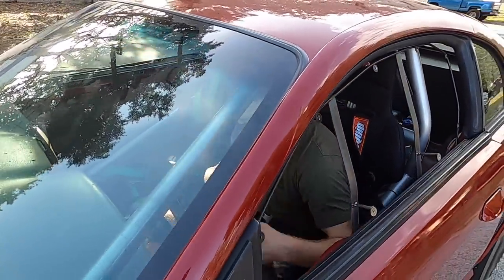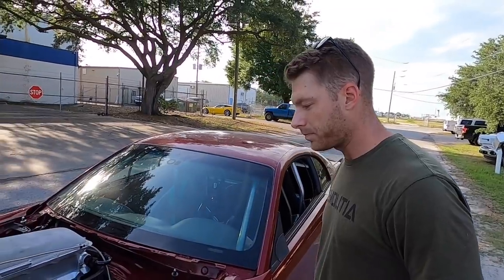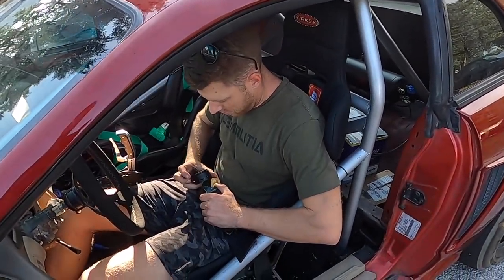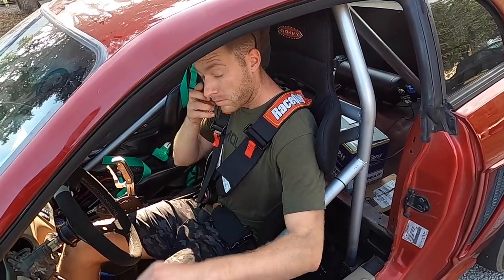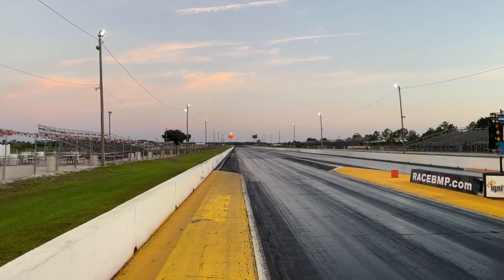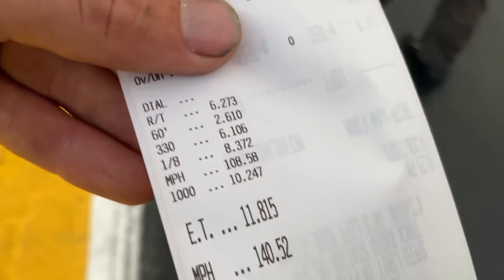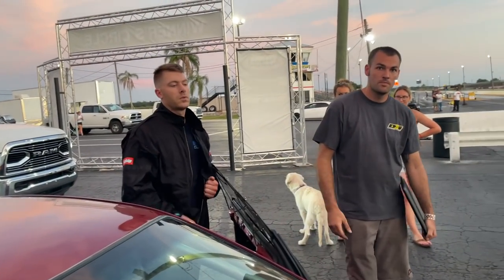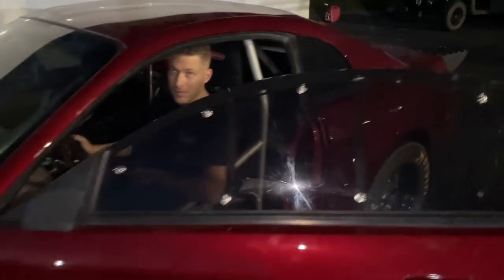FAIL: Testing at the Track... Pass: Testing on the Street... Car Is Headed to Race Week Hurt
Testing on the street went great, at the track. not so much. Excuse me being a noob, I'm learning quickly and want to show you guys the raw footage, I'm not going to hide what most people do. Left my GoPro in the car so here is all the footage I put together from testing.

IAC Extension
TPS Extension
Irwin Wire Strippers
12 Gauge Wire
Wire Loom
Heat Shrink Wire Connectors
Copaslip Anti-Sieze